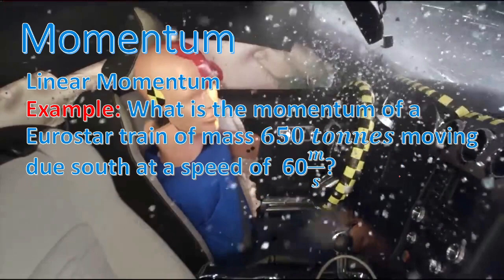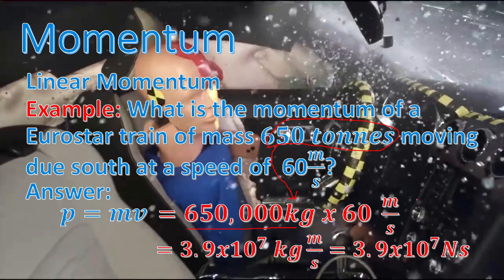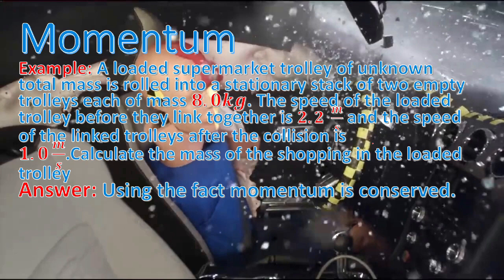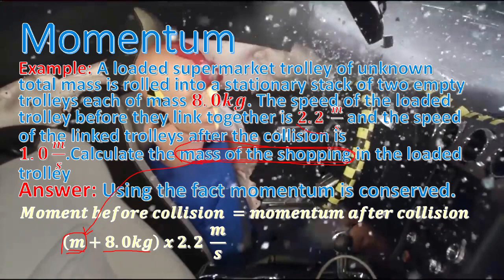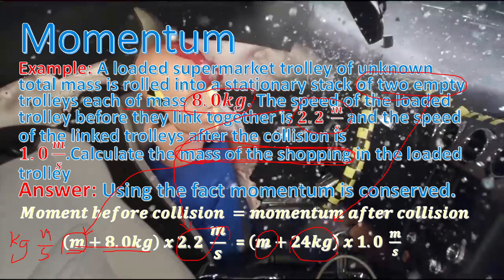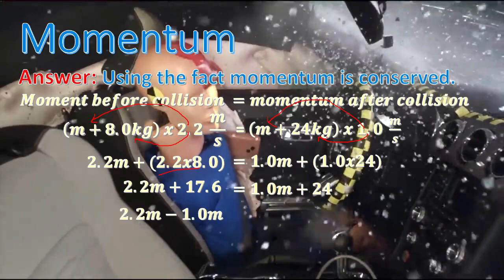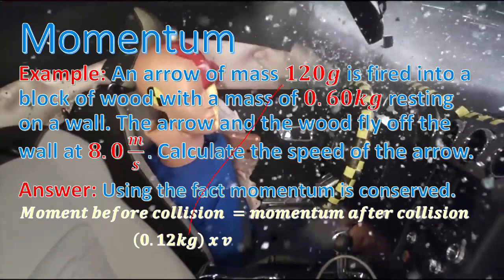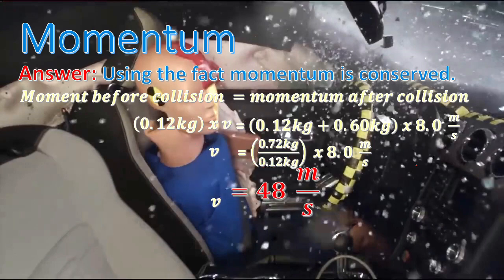Momentum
The use of momentum will help us realize that safety is not an option. With the help of momentum, we were able to calculate safety measure for collisions on the streets.

Some videos are used to create this video. The links of these videos are shown below. You can visit their channels and learn vast information on their uploaded videos.